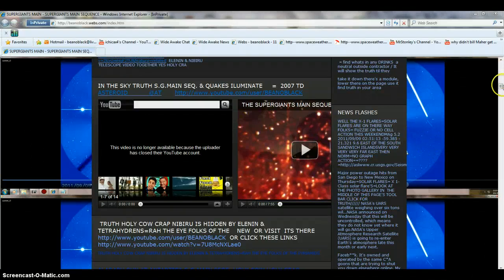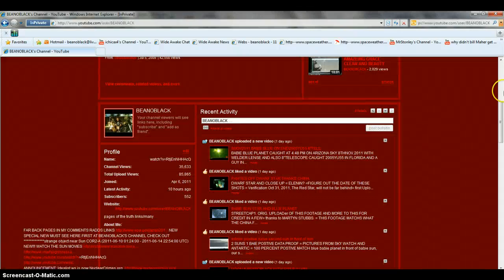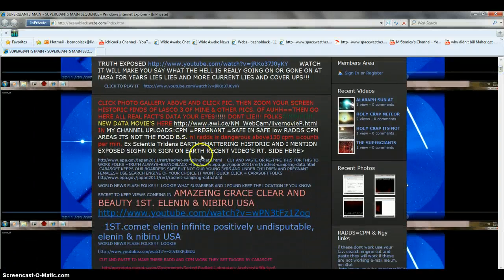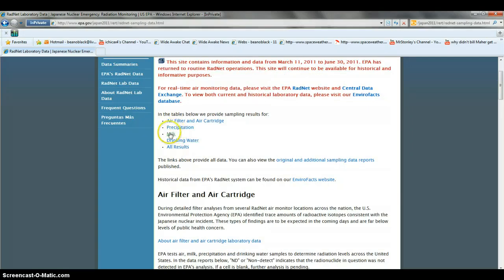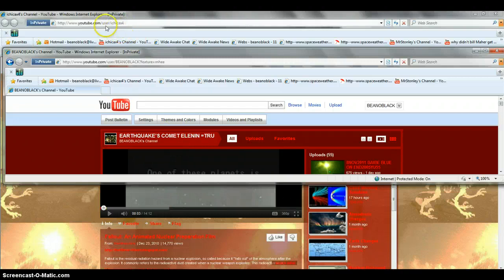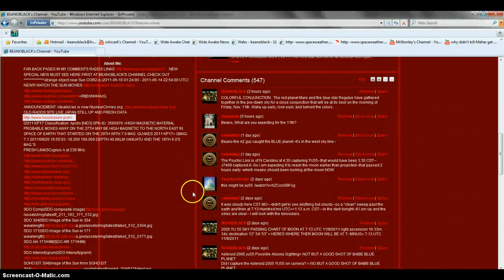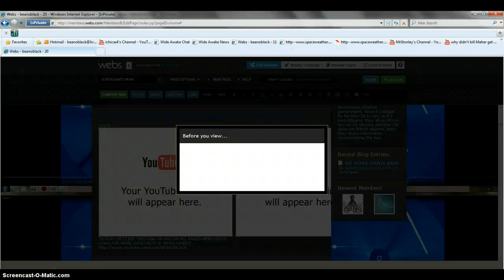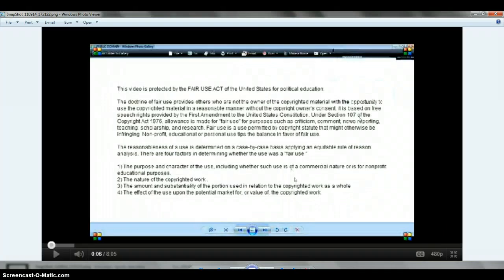RADDS AND CPM AND ASTEROID BABIE BLUE PLANET COVER-UP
RADDS AND CPM = ALSO ASTEROIDS COVER -UP